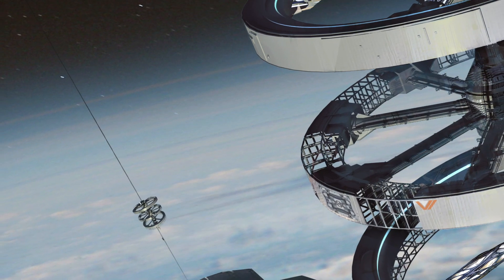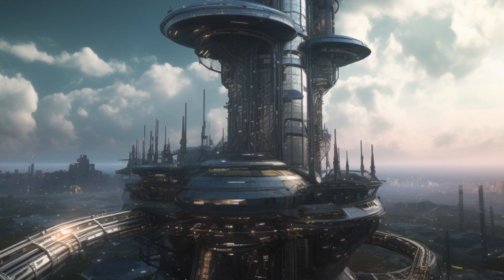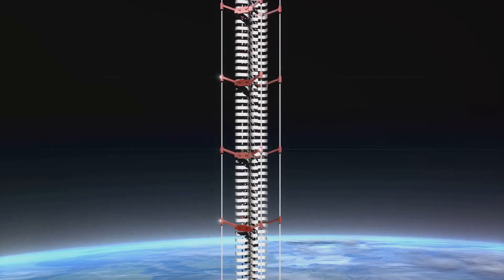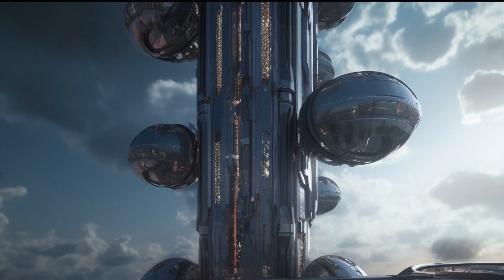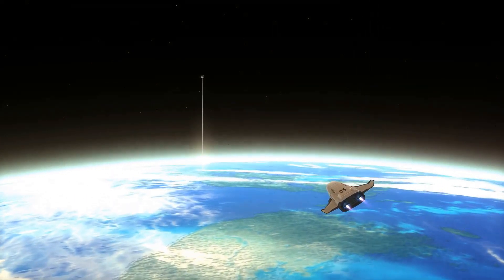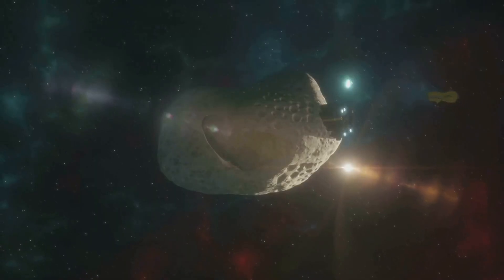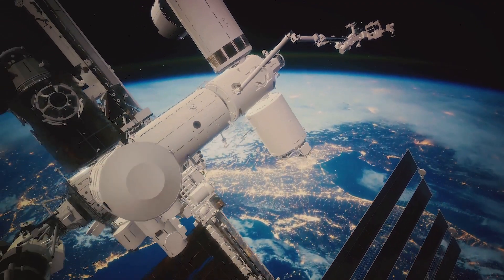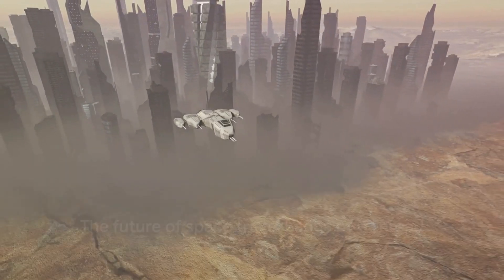SKYLINE SPACE ELEVATOR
SKYLINE SPACE SYSTEMS
Introduces the SKYLINE SPACE ELEVATOR, a grand vision for advancing space travel.